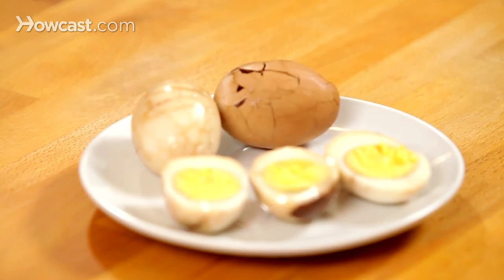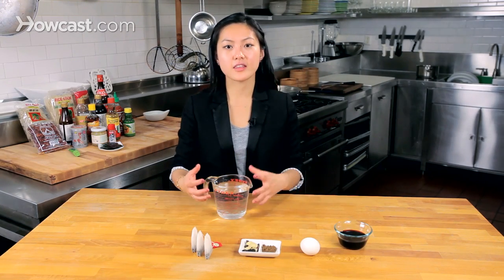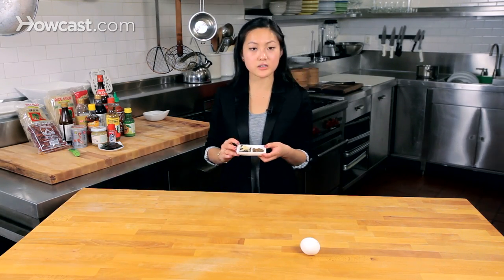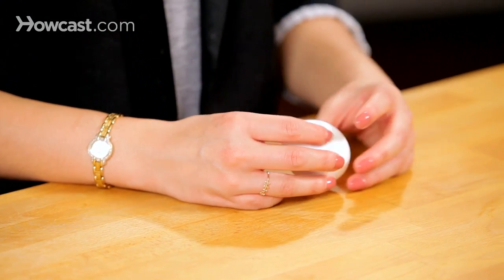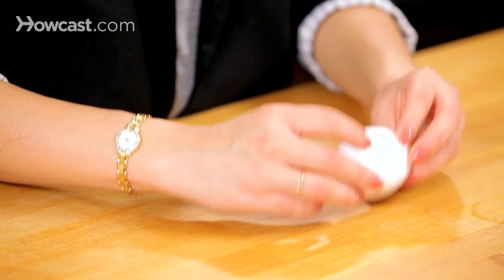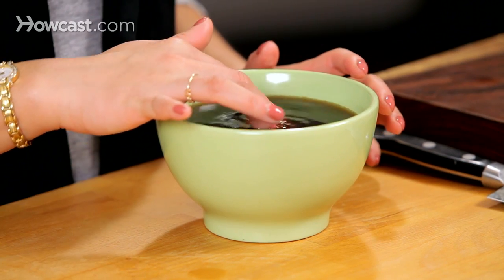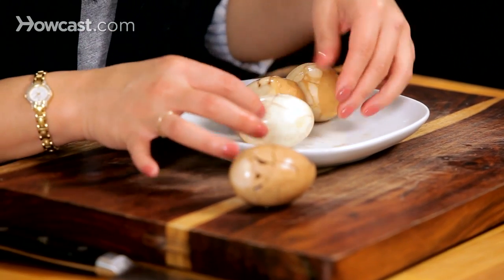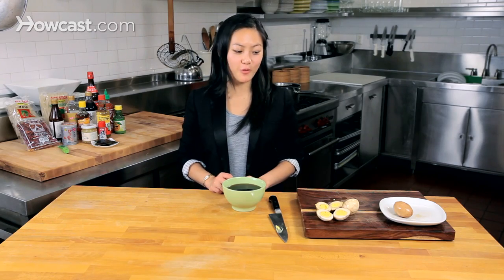How to Make Chinese Marbled Eggs | Asian Cooking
RECIPE: 6 extra large eggs; 3 T kosher salt; 1 c. soy sauce; 6 whole star anise; 3 black tea bags; 4 c. water; 6 (1/8") ginger slices; 10 whole black peppercorns; 1 T 5-spice powder. Bring soy sauce, tea, water & spices to boil; simmer 10 min. Put in freezer to cool. Put eggs in pot w/ salt & enough cold water to cover eggs by 2". Bring to boil. Turn off heat, cover & let sit 15 min. Shock eggs in ice bath. Gently crack eggs by cracking each end & then rolling the middle on a hard surface. Mix eggs with soy mixture in plastic container. Cover, seal & refrigerate 36 hrs. Peel & serve.

Chinese marbled eggs are kind of a quintessential Chinese snack, and I love making them mostly because I found a secret way to make sure the yolk doesn't get overcooked.

One of the things that I remember being so sad about as a child is that sometimes the yolk will get overcooked, because the egg is boiling in the liquid for such a long time, and it gets that kind of gross, green color.

So what we're going to do today, is we're going to start with that kind of soy sauce base, and we're going to cool it down before we put the egg in.

So let's put the soy sauce, and the water in a soft pot, small pot. We're putting in three sachets of black tea, some black peppercorn, ginger, star anise, and five spice powder.

We're just bringing that to a light simmer. We're going to let that simmer for maybe 30 minutes to make sure that we get the flavors of the black tea into it, and then we're going to crack this nice hard boiled egg.

So make sure you hard boil your eggs gently so that they don't over boil, and I also like to shock them in ice and water afterwards.

So now that it is hard boiled to make that nice marbling, we're going to crack the surface, and then put it in this mixture once it's cold, and leave it in the frig for about three days, and the soy sauce will kind of seep in on the edges, and create that pretty marbling effect.

So I like to just crack the ends first, and you're going to roll it gently across the table. Not super hard, you're gong to get some uneven spots, some spots that have more cracks than others, one big crack, it's all okay. The soy sauce will seep in all sorts of interesting ways, and that's why it's such a fun and pretty thing to make.

After we've mixed together the black tea and soy sauce, and let it simmer for a little bit, we want to cool it completely, and put the cracked egg into it. Then you let it marinate in the frig for about three days, you don't want it to go on too long. You're eagerly anticipating your egg.

So when you remove it from the frig it's going to come out like this, it's all nice and brown outside, it still has the cracks intact, and as you see here we've got a couple of them that we have peeled. They've got that nice marbling, you'll get some patches like that, that's okay. I'm going to cut one open, and you'll see it's nice and yellow which that makes me so happy. And voila, got a nice yellow yolk still. Since it's been marinating in a cold liquid, and not being too overheated.

And that's how you make Chinese Marbled Eggs.